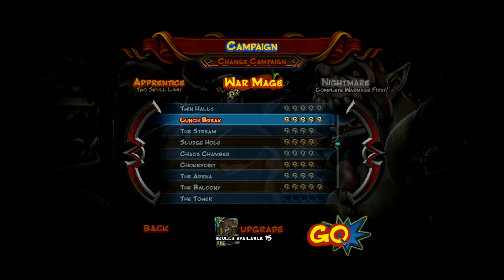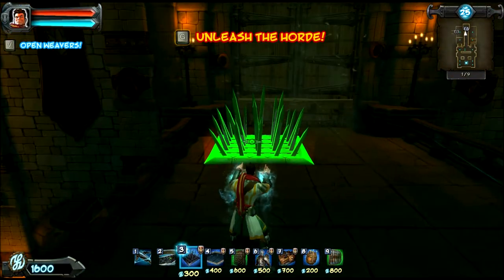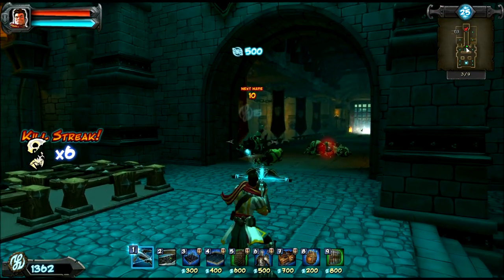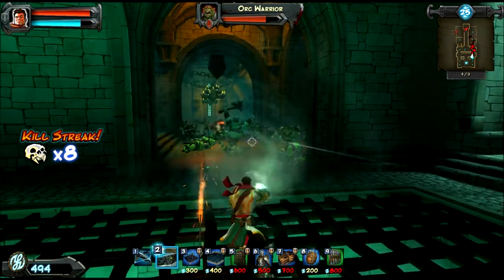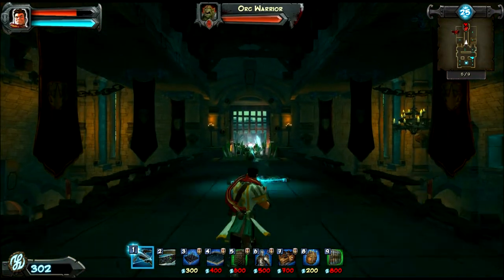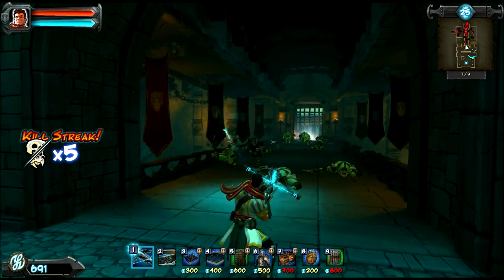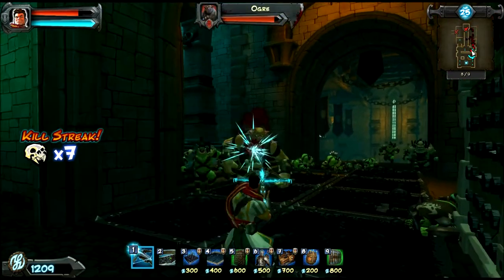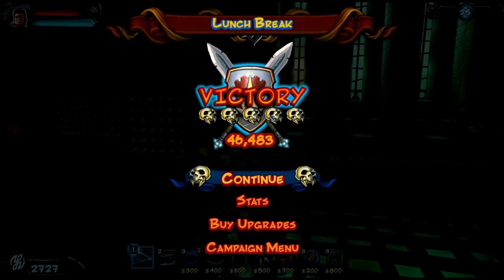Let's Play Orcs Must Die Part 5 - Knee-High Bottleneck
In this part, we take on the level Lunch Break.  There, we are forced to use barricades in some form.  I pick my side and stack it with archers, tar, and arrow walls, pretty much like every other level.  However, this time, it does require some creative kiting of the Ogres.